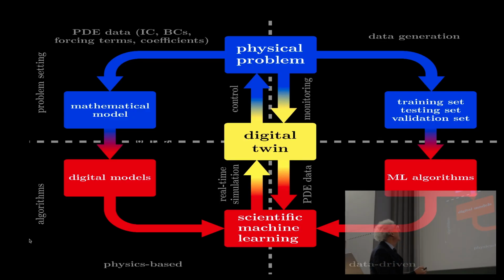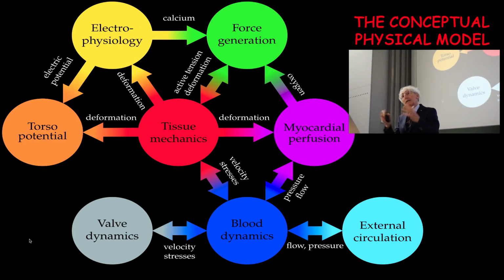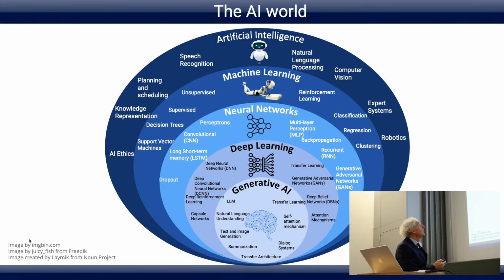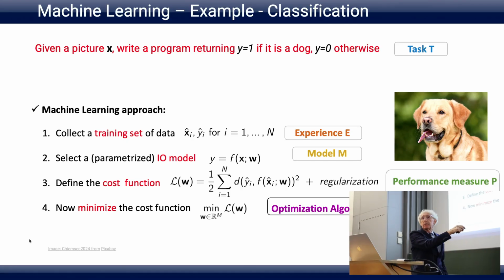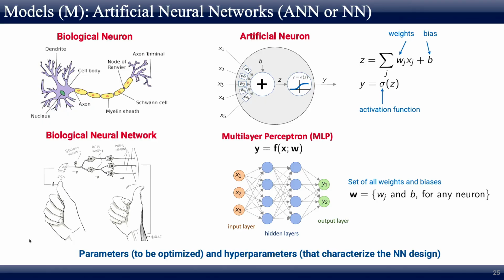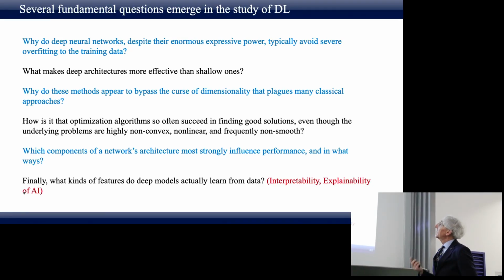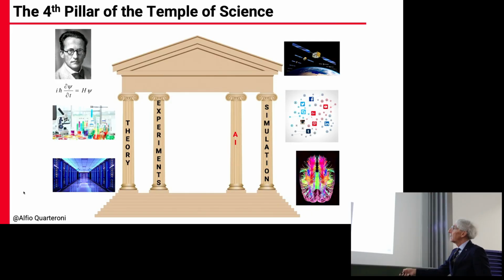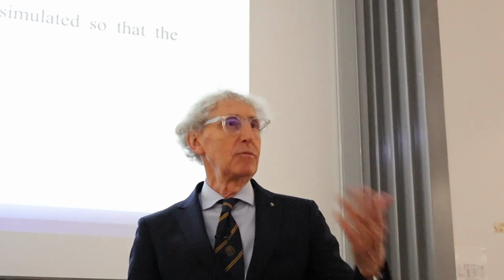Empowering Natural Intelligence with Artificial Intelligence: a Mathematician’s Perspective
Öffentliche Ringvorlesung:
Mathematik in gesellschaftlicher Transformation

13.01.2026 | Alfio Quarteroni (Univ. Mailand)Empowering Natural Intelligence with Artificial Intelligence: a Mathematician’s Perspective
Recent advances in artificial intelligence have led to remarkable achievements across a broad spectrum of applications. Despite these successes, persistent concerns remain regarding the accuracy, robustness, and interpretability of AI models, which are often criticized as opaque “black boxes.” Scientific Machine Learning (SciML) has emerged as a powerful alternative paradigm, combining data-driven techniques with models informed by physical laws, thereby creating a principled bridge between artificial intelligence and traditional scientific modeling. In this presentation, I will discuss the mathematical foundations of machine learning, highlighting their theoretical properties as well as their intrinsic limitations. I will then focus on Scientific Machine Learning, illustrating how incorporating prior physical knowledge of the underlying processes can significantly enhance the reliability, interpretability, and performance of numerical solvers. This paradigm plays a key role in the development of Digital Twins—high-fidelity numerical replicas of real-world systems—across a wide range of scientific and engineering applications. As a central case study, I will present recent advances in the numerical simulation of human cardiac function.